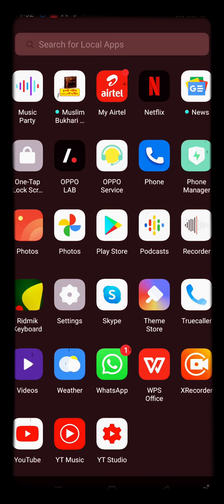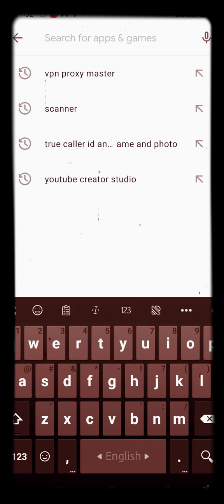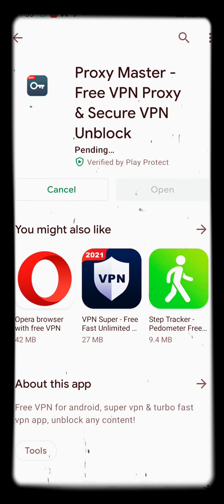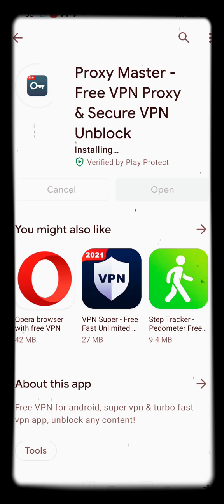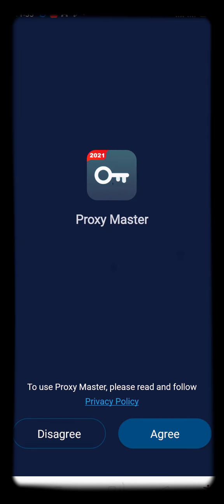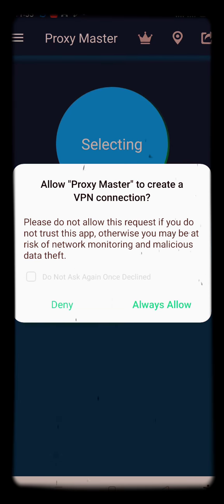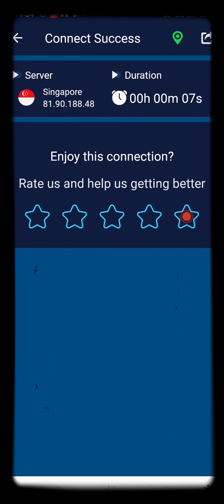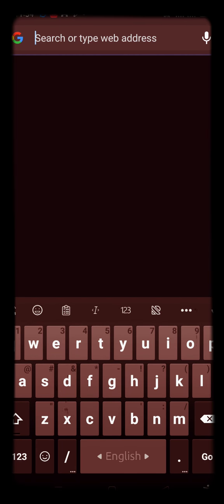use vpn proxy in mobile Android system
this video on how to use vpn and proxy to entire bloc or restricted site.this video for only learning iss.if anyone use for illegal issu,i am not guilty for it.please Don't miss use it.